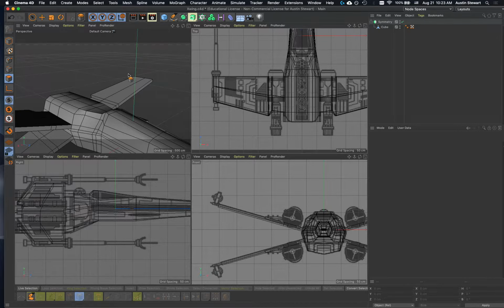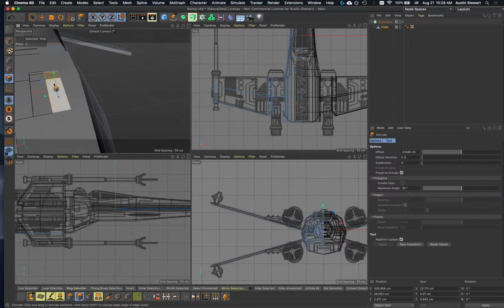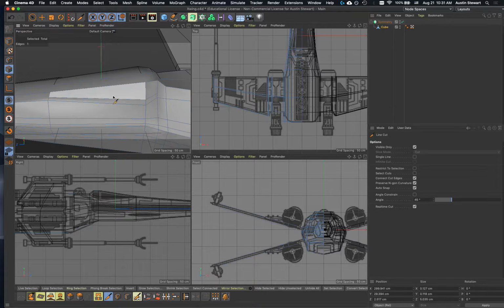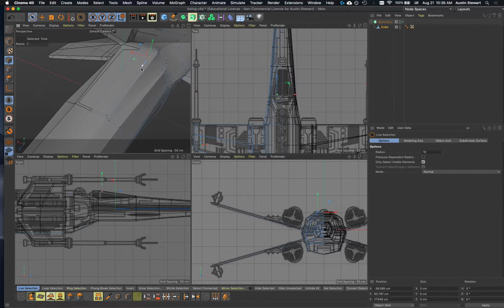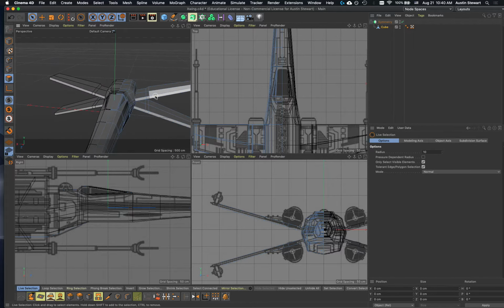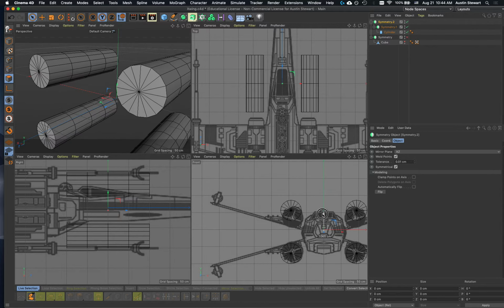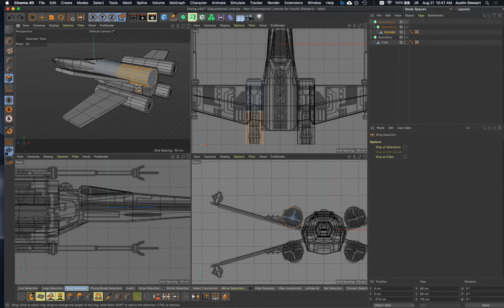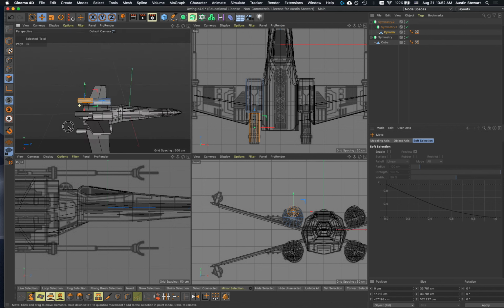Cinema4D S22 : Polygon Modeling : Part 5 : Adding Engines and Fine Detail